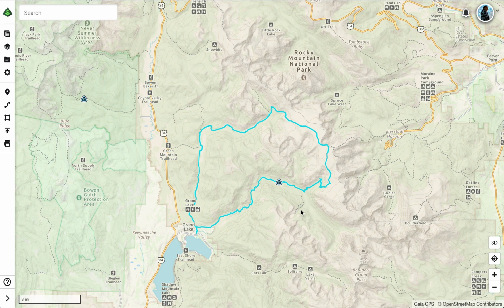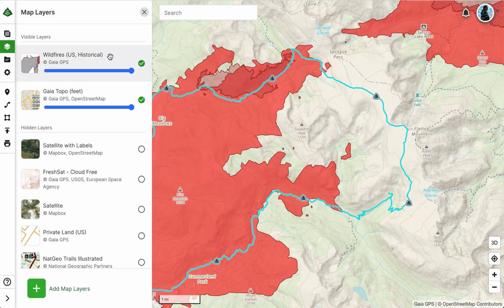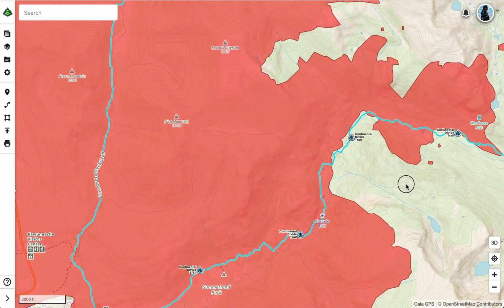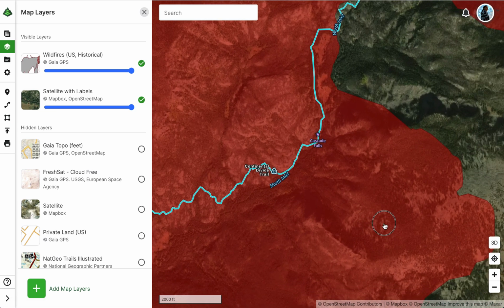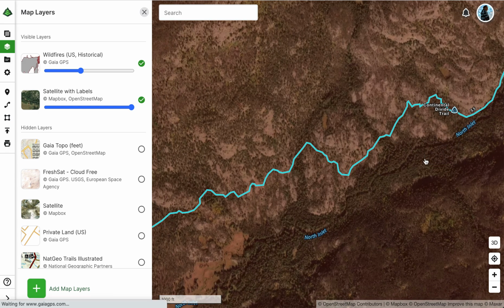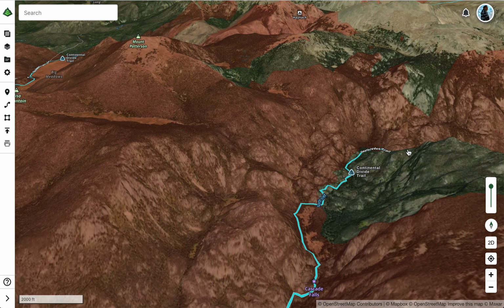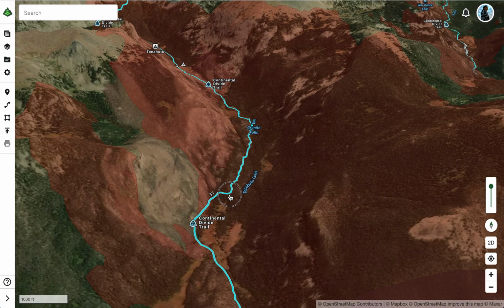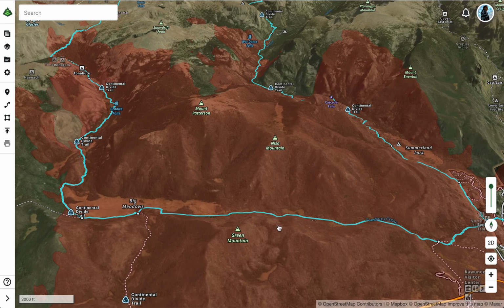How Last Year's Wildfires Impact Your Upcoming Trip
Wildfires swept through more than 10 million acres of forests and grasslands in the U.S. last year, making it one of the most severe wildfire seasons on record. Some burn areas, including sections of Rocky Mountain National Park and the Pacific Crest Trail, may still be closed to the public. Trusted camping spots and water sources may be gone. And burn zones may mean you’ll be traveling through extended sections without shade.

Learn how you can use Gaia GPS’s Wildfires (Historical) map in combination with 3D satellite imagery on the web to get a realistic look at how past fires impact your upcoming trip.

Join Gaia GPS!